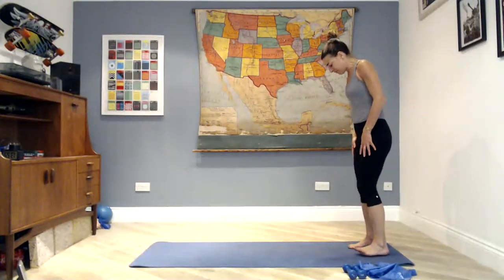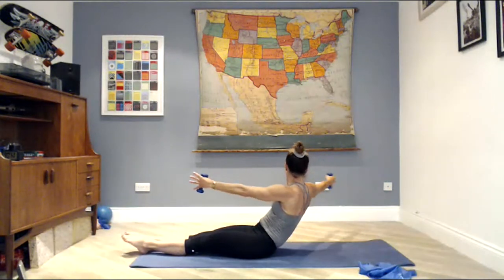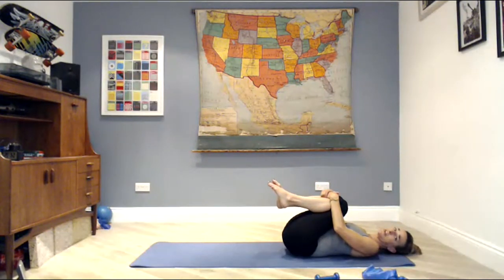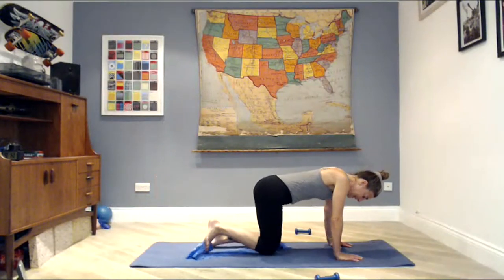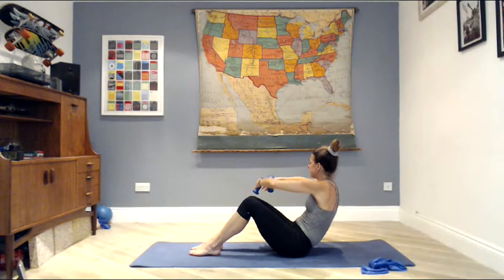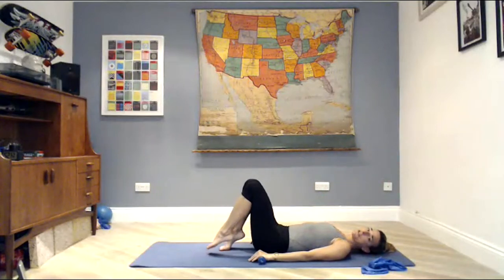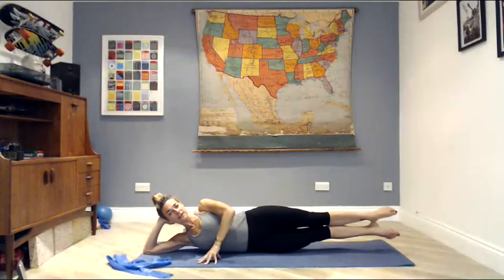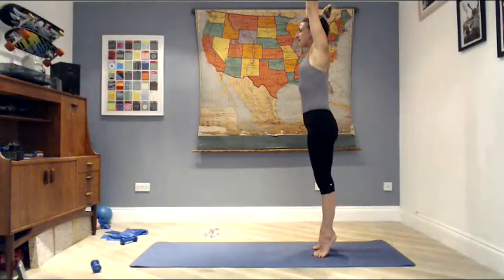Get Brooked! Weekend Intermediate Pilates * Core Strength * Flexibility * Alignment * Posture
45-minute dynamic Pilates workout